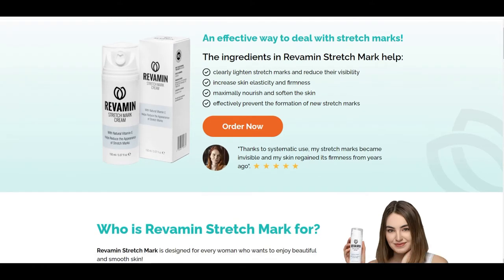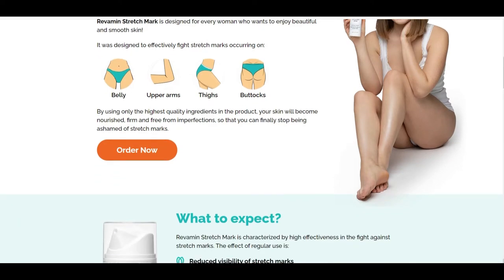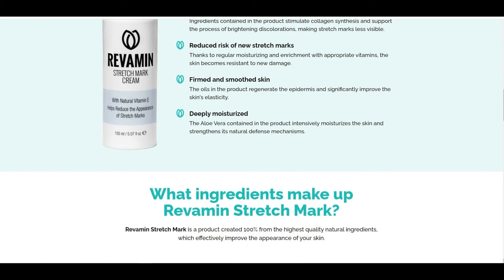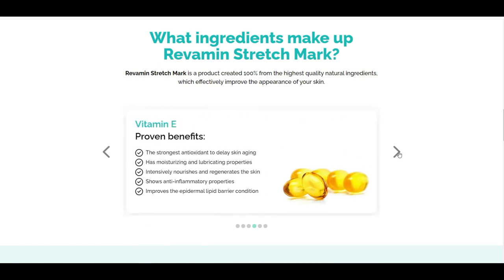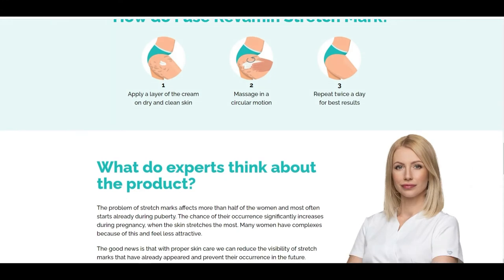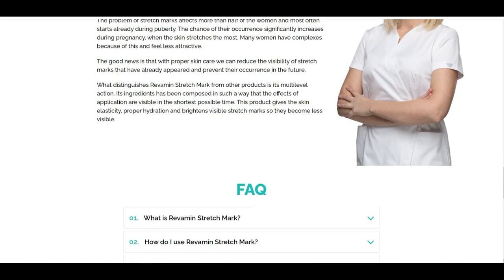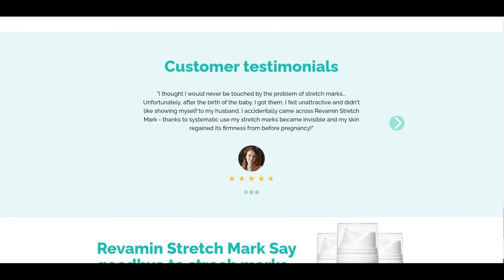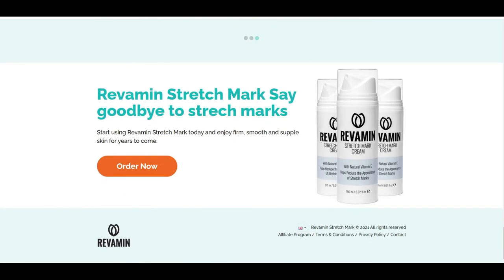Revamin Stretch Mark is a modern cream that helps to reduce the appearance of stretch marks.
Revamin Stretch Mark is a modern cream that helps to reduce the appearance of stretch marks. The cosmetic contains extracts, vitamins and oils that improve the condition of the skin on the abdomen, thighs, buttocks and shoulders. The natural formula of the product makes it safe for the skin and does not cause any unwanted effects.
Regular use of Revamin Stretch Mark helps to lighten stretch marks. The elasticity and firmness of the skin is also improved. Plus, it becomes softer and healthier. The product can also be used prophylactically to prevent the appearance of new stretch marks.
Women are looking for natural solutions to get rid of aesthetic imperfections such as stretch marks, and Revamin Stretch Mark is the answer to their needs.